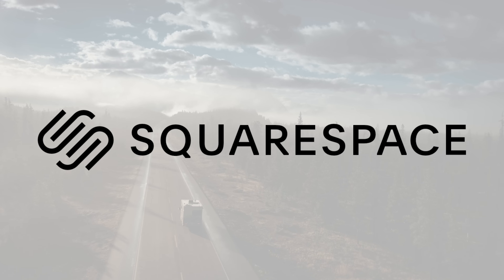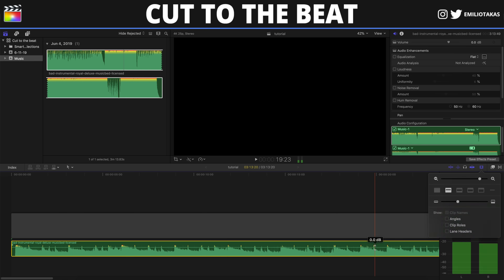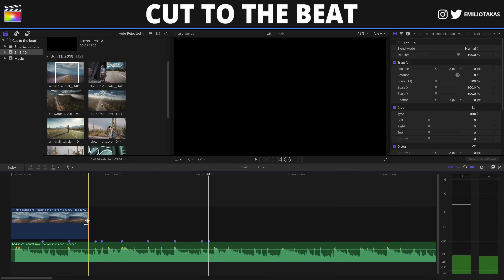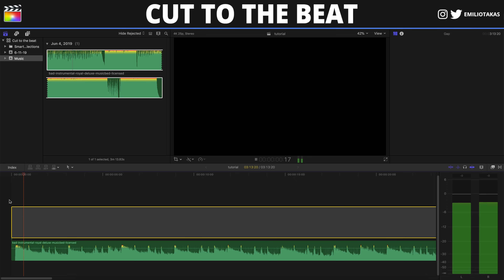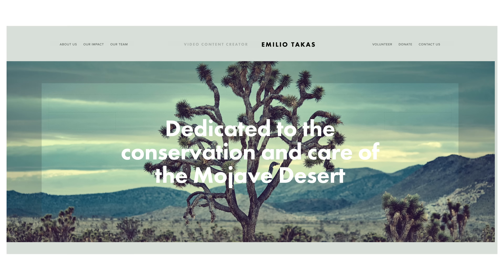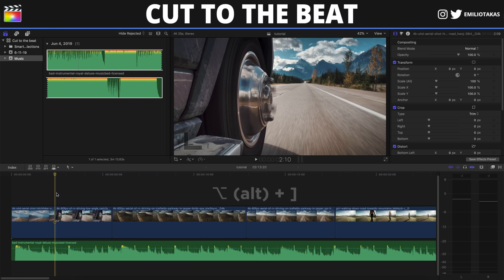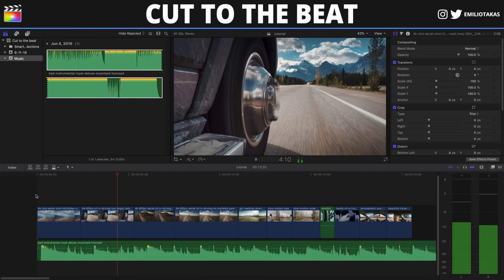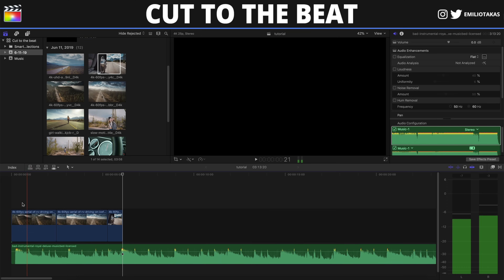Cut to the BEAT / Edit to MUSIC in Final Cut Pro X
On this Final Cut Pro X Tutorial I'm going to show you 4 different methods on how to cut to the beat when you are editing music and videos together.

MY GEAR:

Main Camera
Prime Lens
Best Budget All Around Lens
Budget 85mm Lens
B camera
Best Lens for B-Cam
Gimbal I Use
Vlog Mic
Budget Key Light
Budget Softbox
Gear Bag